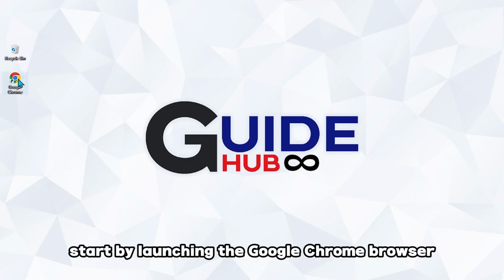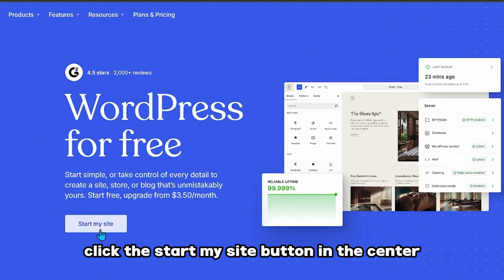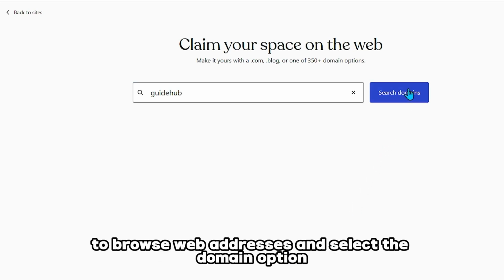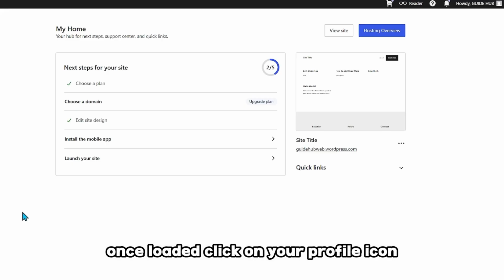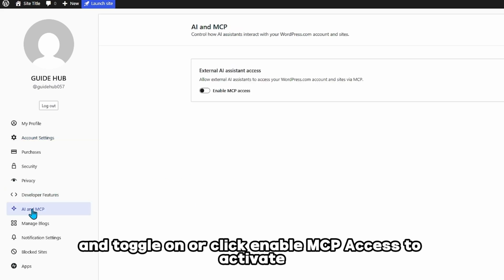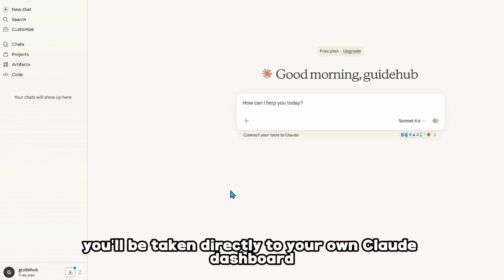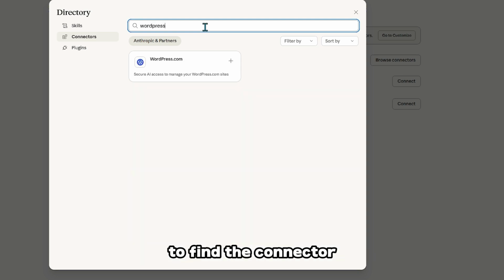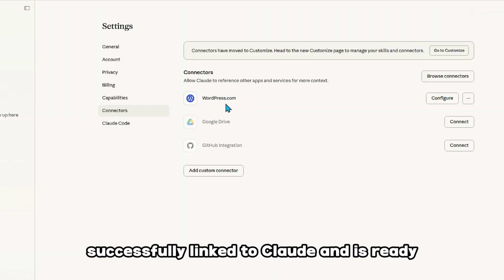How To Link Claude With WordPress (𝟮𝟬𝟮𝟲) | 100% WORKS | NO Yapping, To The Point! | FAST & EASY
Without Yapping, Here's How To Link Claude With WordPress. First Start by launching the Google Chrome browser on your desktop or laptop computer. Click the address bar at the top and type "wordpress" into the search bar to locate the official platform. Press Enter to run the search and click the official WordPress link from the search results to reach the homepage. Click the "Start my site" button in the center and select "Continue with Google" for a quick and secure sign-in experience. Choose the Google account you want to associate with your website profile. Scroll through the permissions page and click "Continue." Enter a name for your website if you are setting it up now. Click the "Search domains" button to browse web addresses and select the domain option that best suits your project. Click "Add to cart" next to the web address and click "Continue" to advance to the next step. Select "Start with a free plan" from the pricing options and click "Continue with free plan" to enter your site's management dashboard. Wait a moment for your WordPress workspace to fully load and display on the screen. Once loaded, click on your profile icon located in the top-right corner of the screen and select "My WordPress Account" from the dropdown menu. Click on the "AI and MCP" option from the left-side navigation menu and toggle on or click "Enable MCP Access" to activate the feature. Open a new browser tab and click on the address bar. Type "Claude AI" and press Enter to search. Click on the official Claude AI website from the search results. If you are already logged in, you will be taken directly to your own Claude dashboard. Click on your profile icon located in the bottom-left corner of the screen and select "Settings" from the menu that appears. Navigate directly to the "Connectors" section in the settings menu and click "Browse Connectors" to explore available integrations. Click the search bar and type "WordPress" to find the connector. Click the plus button next to the WordPress result to begin the linking process. You will be redirected to the "Connect Account" confirmation page. Click "Approve" to authorize the connection between Claude and WordPress. Your WordPress account is now successfully linked to Claude and is ready. Congratulation, In this video you just learn and know everything about How To Link Claude With WordPress, so this video is really perfect for people who are interested and looking for a topic related to : how to link claude in wordpress, how to link claude on wordpress, how to link wordpress claude, how to link a claude in wordpress, how to link a claude on wordpress, link claude in wordpress, link claude wordpress, how to link claude using wordpress, how to link claude with wordpress, wordpress link claude, how to link claude from wordpress, claude link in wordpress, claude link tutorial on wordpress, linking claude in wordpress, linking claude on wordpress

Guide Hub